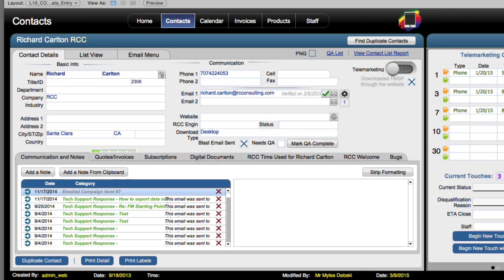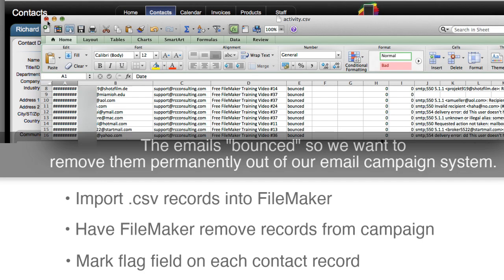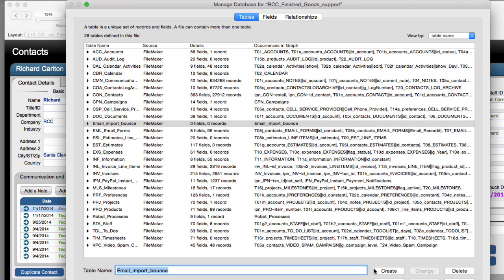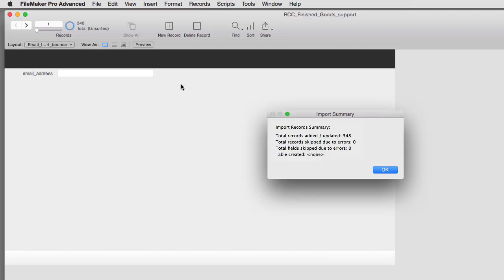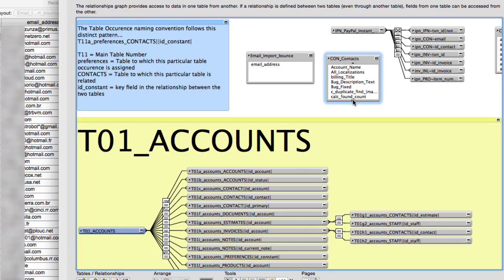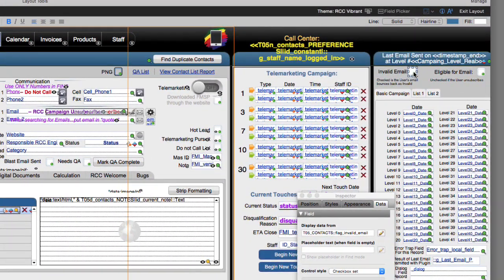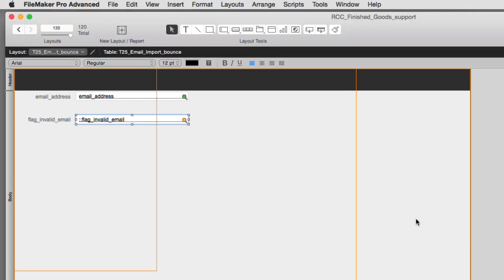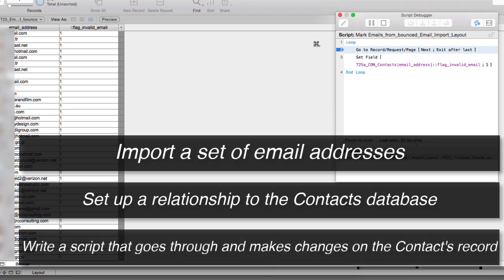Scripting an Import from Excel to FileMaker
9203 - Scripting an Import from Excel to FileMaker

70 hours of video content AND one copy of Claris FileMaker Pro! 🎥

FMTraining.TV
2122 9th St., Suite 102

Imj3zEXXWfcYeEyeYrcWkMuJXeK4p6siBU/edit?usp=sharing